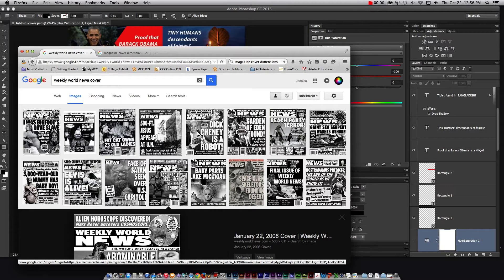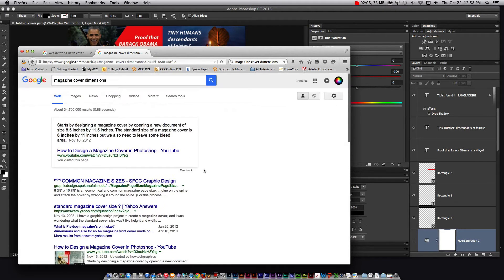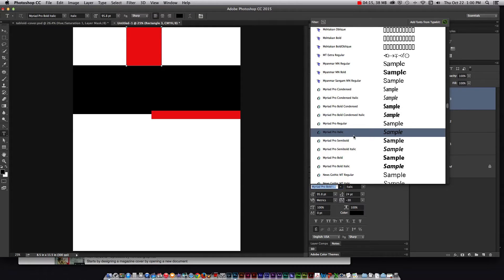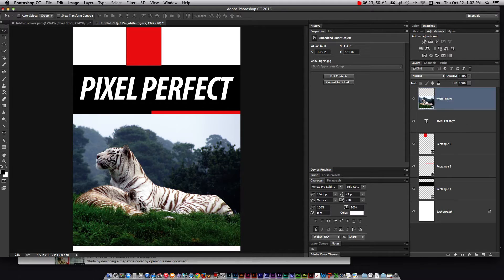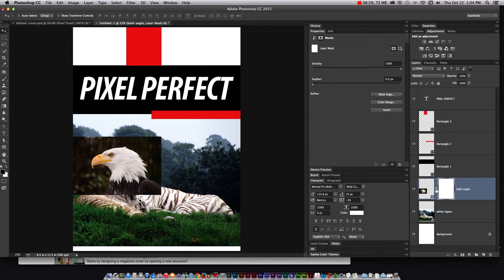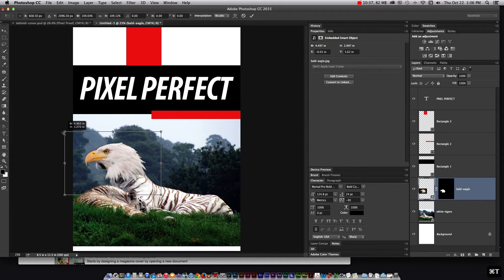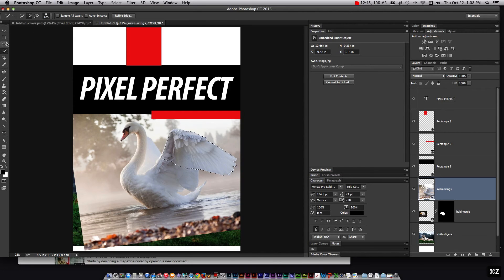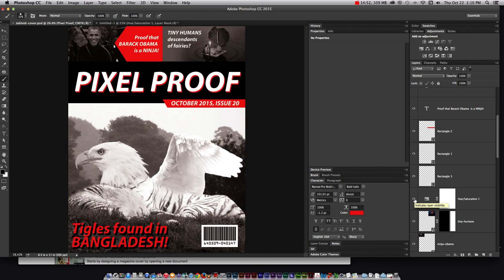Photoshop Tabloid Cover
Learn some techniques for creating a tabloid magazine cover in Photoshop. Includes a discussion about the process, use of fonts, shapes, what is a manipulation, layer masks, selections, adjustment layers, and more.